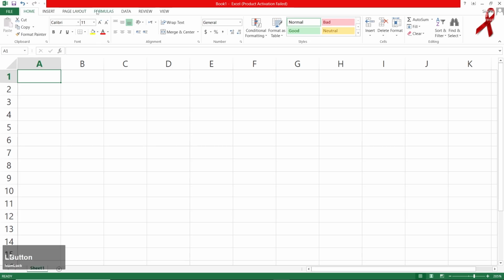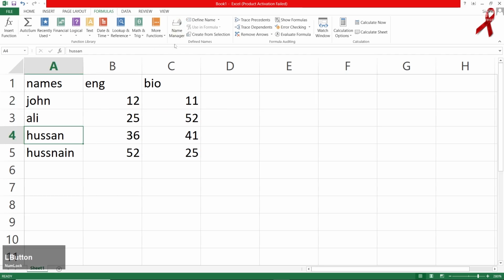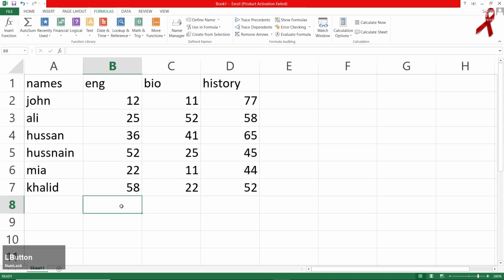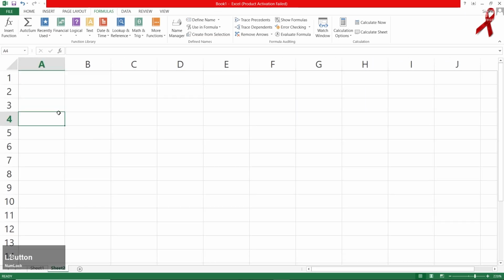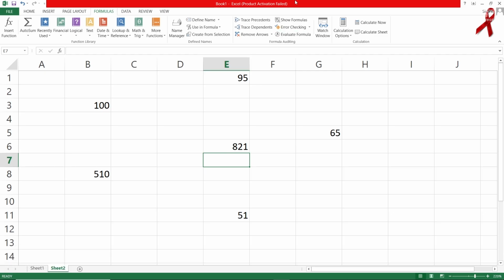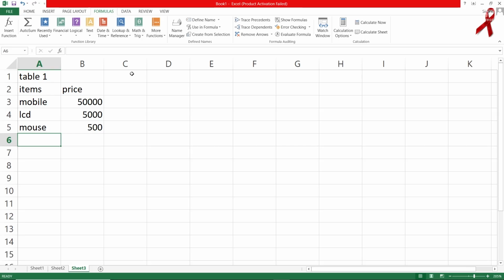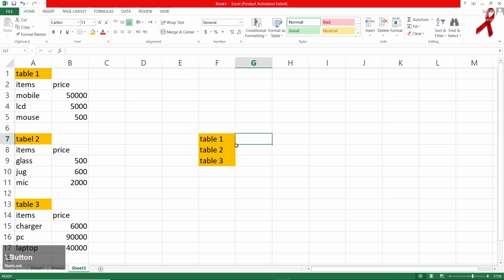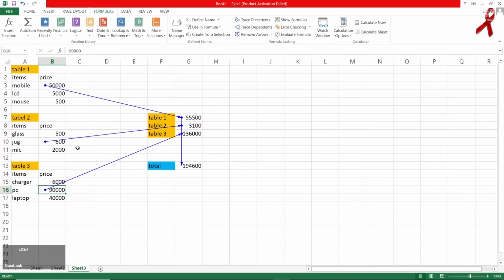USE OF TRACE PRECEDENTS & TRACE DEPENDENTS IN MS EXCEL | CLASS 11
hi there in this tutorial I will teach you class 11 of MS excel of beginners, in which I will teach you trace precedents in excel, and that will help you make trace dependents in MS excel. That can help you out manage formulas and use watch window in excel.